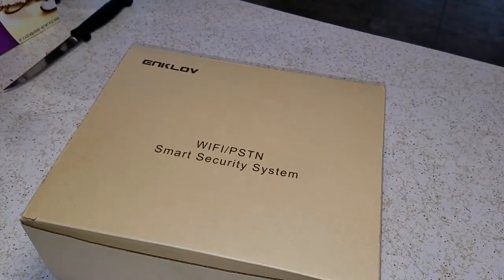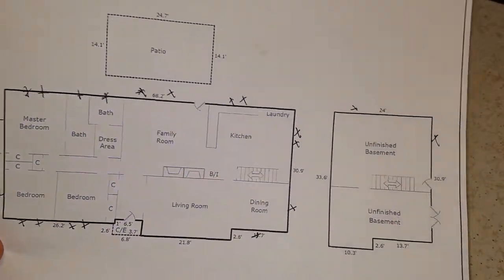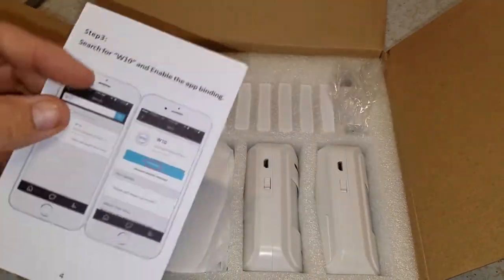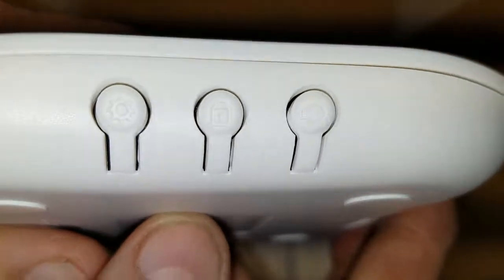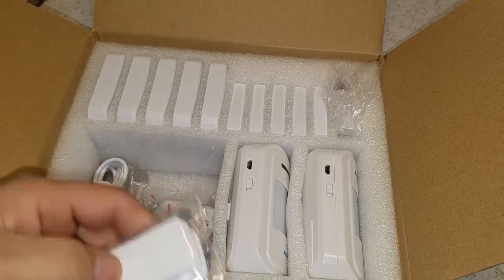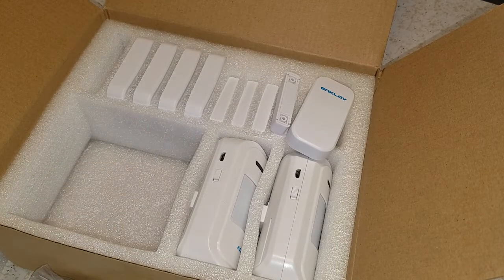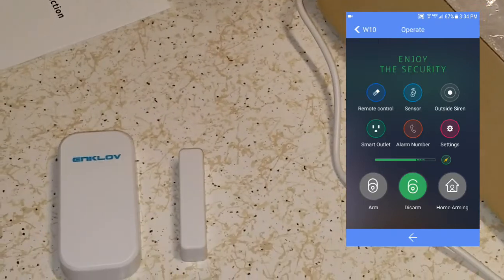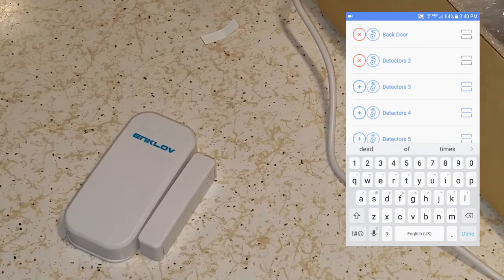Diy Home Security Alarm System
I'm installing a home alarm system. But I did not want to pay a monthly fee. This will push updates to my phone and let me remotely control it. It had key chain fobs as well. I will give a update in a month or so.

Here is a link to the ENKLOV DIY Home Security Alarm System Kit